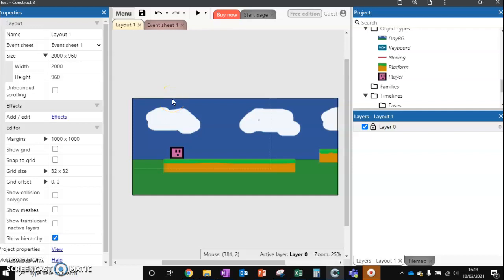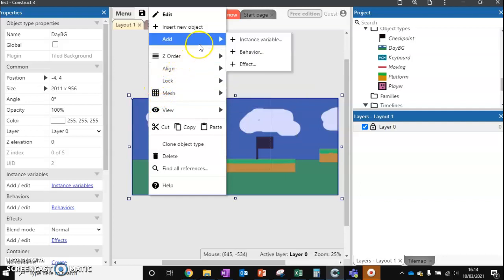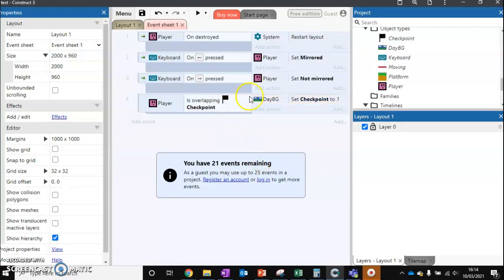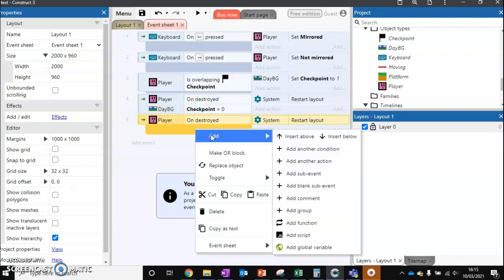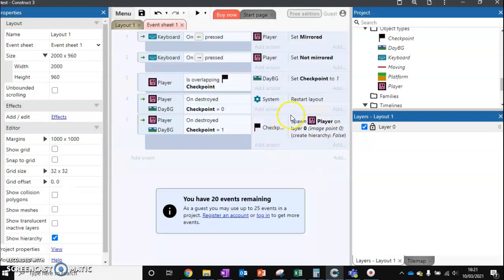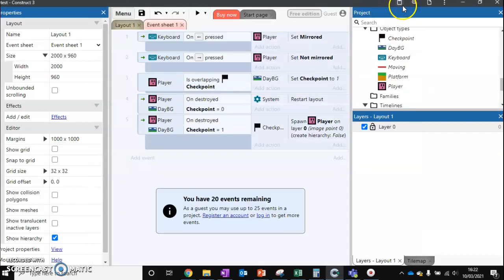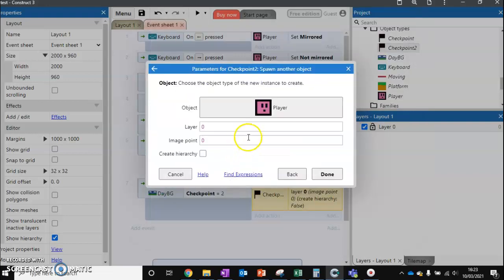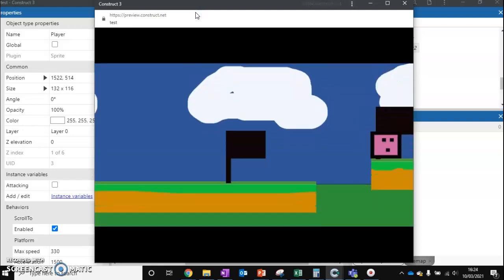Construct 3: Checkpoints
There is no order to these videos but instead you choose what you wish to add to your game.